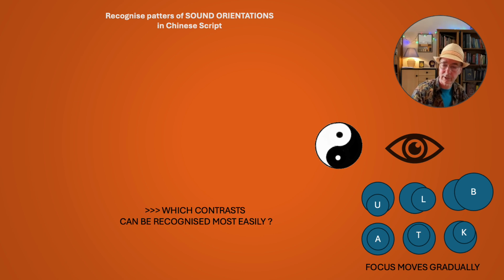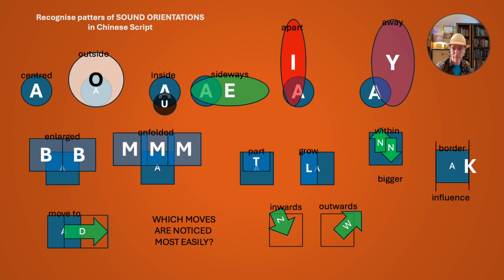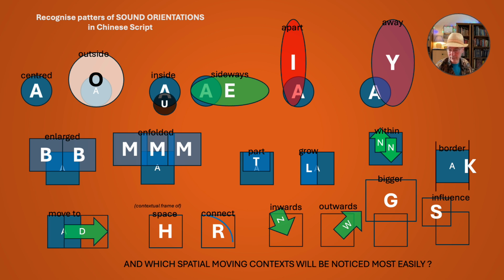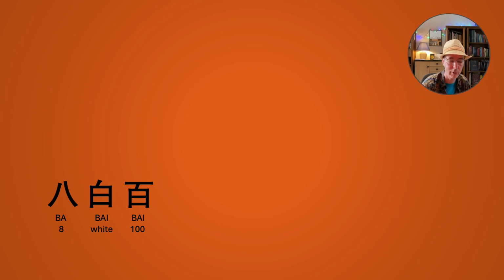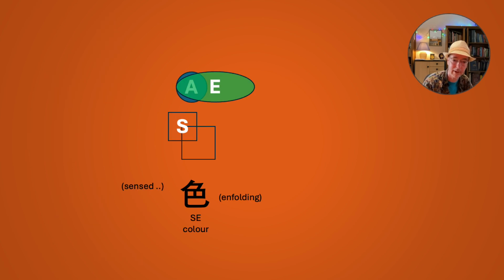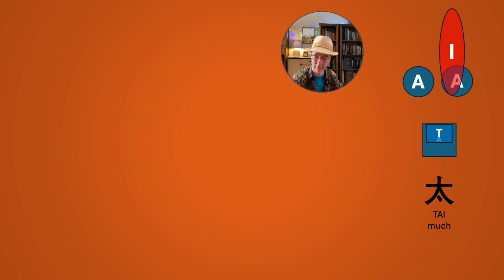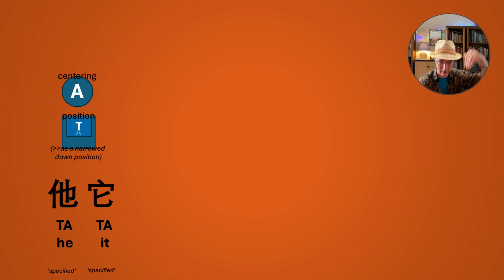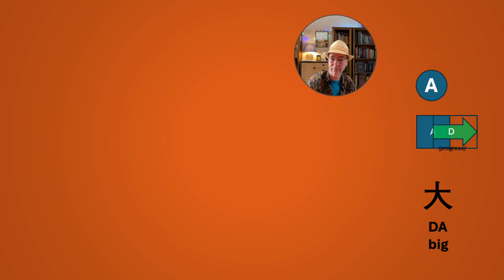Part 1: Recognise more quickly the ppronounciations related to Chinese characters.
I used a simplified version of the sound positions how you have to associate them in the context  a time and space frame, as a certain foundation with which to recognise the characteristics of them in different most simple examples of the following Chinese characters: 八, 白, 百, 色, 土, 的, 太, 他, 它, 人, 好, 力, 大 and 很.